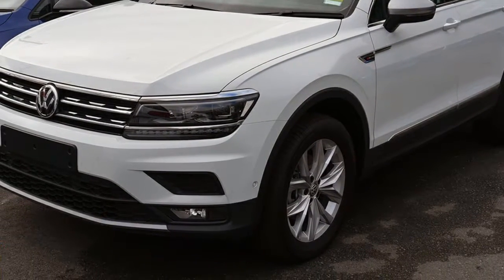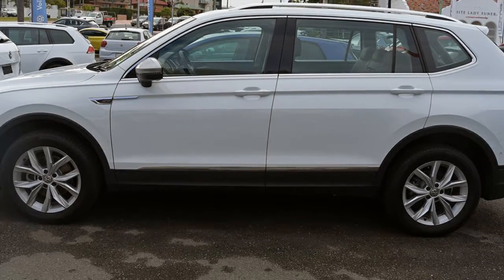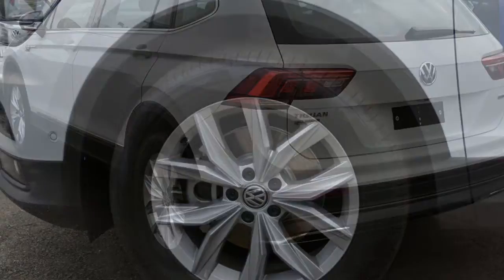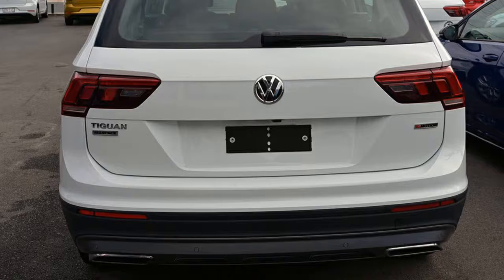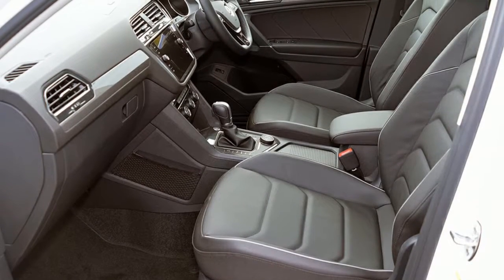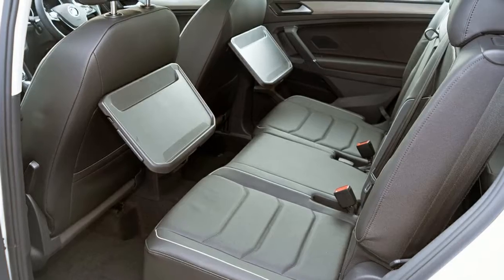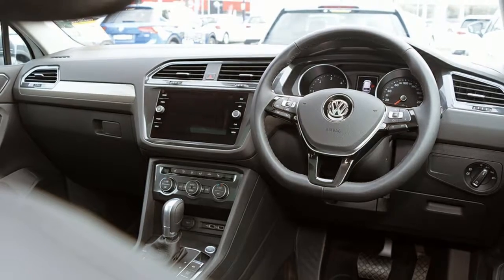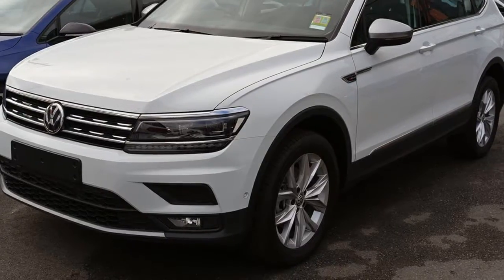2018 Volkswagen Tiguan 5N MY18 110TDI DSG 4MOTION Comfortline Pure White 7 Speed